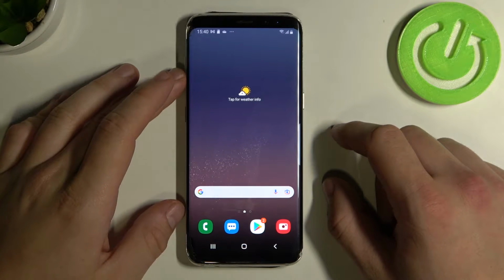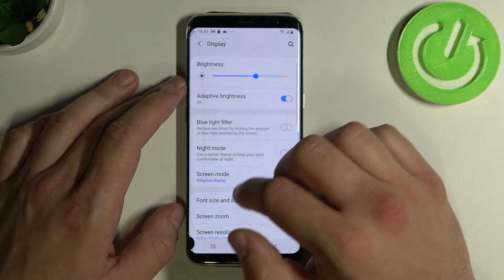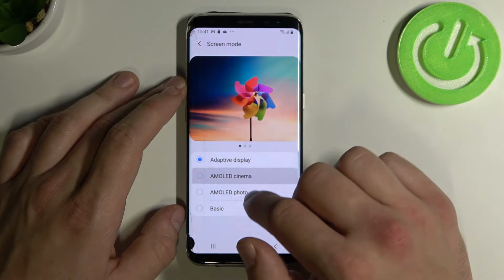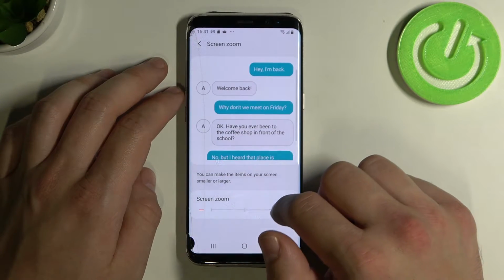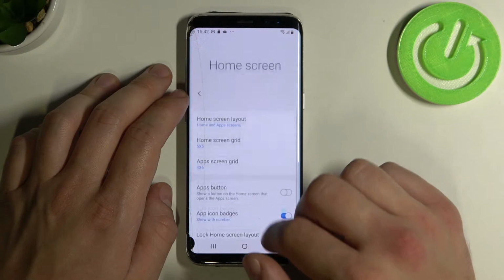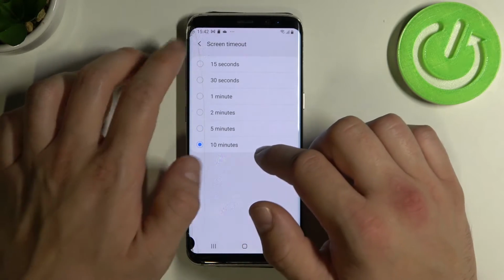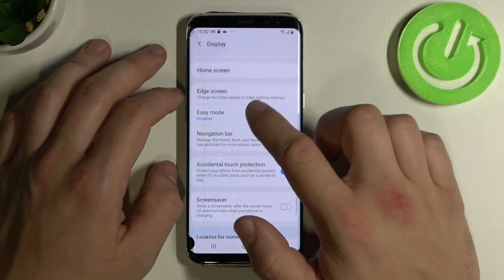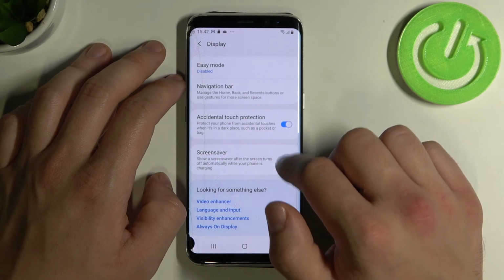How to Open Display Settings in SAMSUNG Galaxy S8 - Find & Manage Display Settings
Stay here and follow this video if you want to learn how to personalize the display on a SAMSUNG Galaxy S8. Go to the Display Setting and follow our directions. We'll teach you how to change your display's settings, such as switching between dark and light modes, enabling automatic brightness, adjusting brightness, and adjusting motion smoothness, among other things. If you want to learn more about your SAMSUNG Galaxy S8, go to our YouTube channel.

How to open display settings in SAMSUNG Galaxy S8? How to manage display settings in SAMSUNG Galaxy S8? How to set up display settings in SAMSUNG Galaxy S8? How to customize the display on SAMSUNG Galaxy S8? How to set up a display on SAMSUNG Galaxy S8?